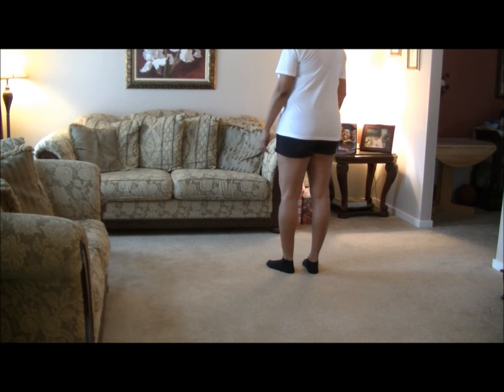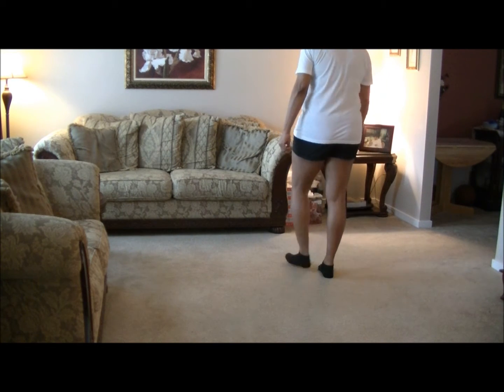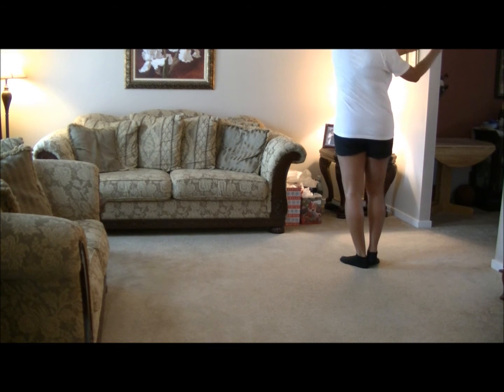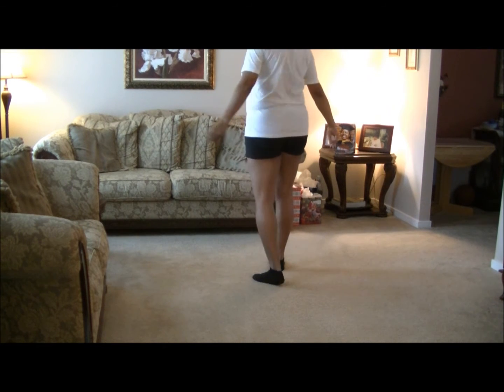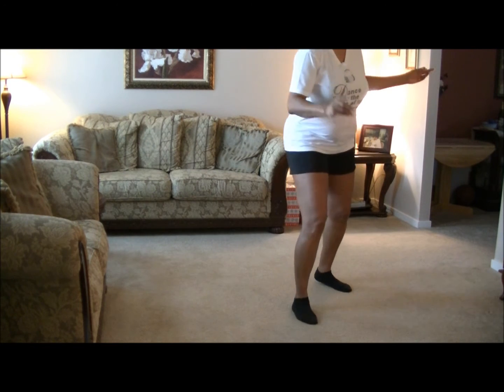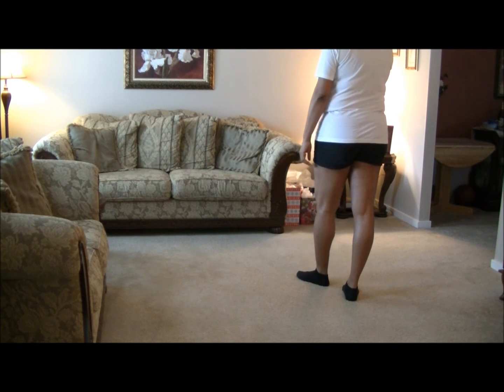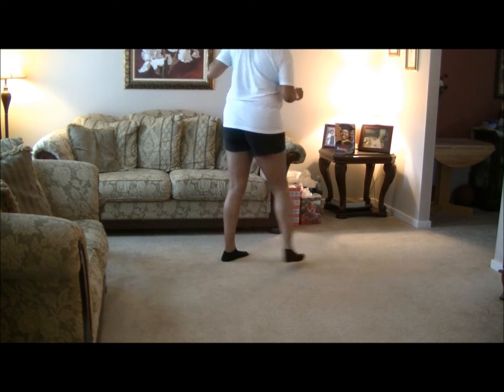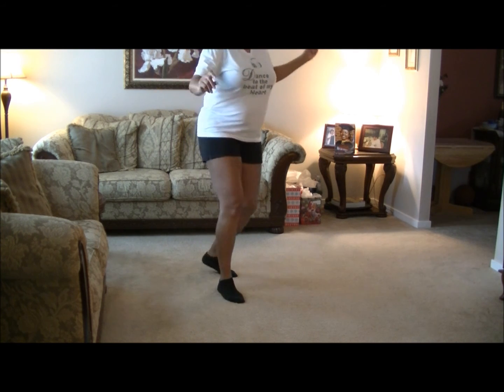Maybe U - Instructional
Maybe U line dance, created by Cessily Greene. The music is "If I Knew" by Jimmy Sommers.  I claim no rights to the music content of this video.